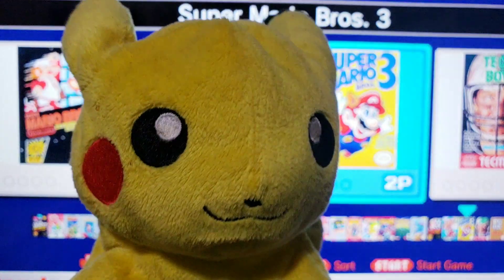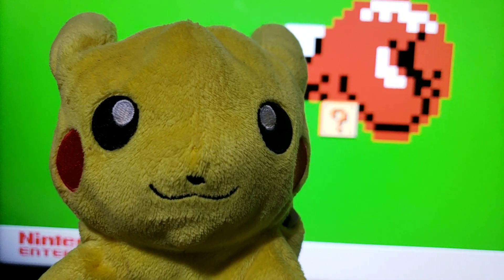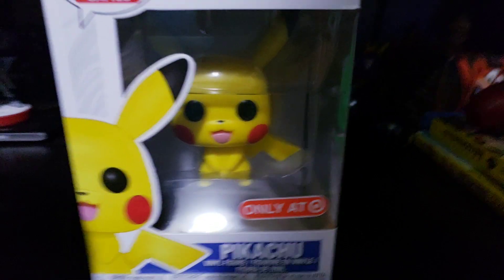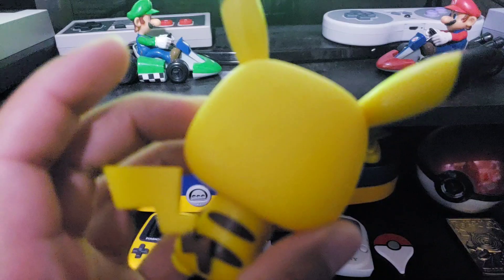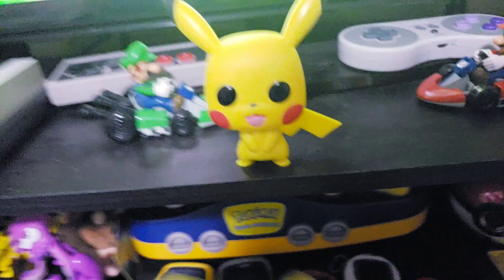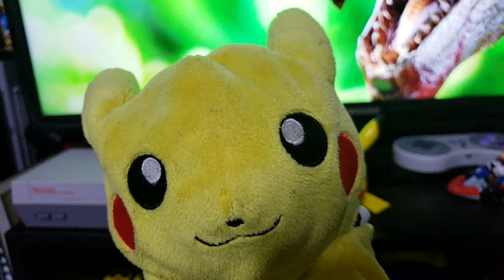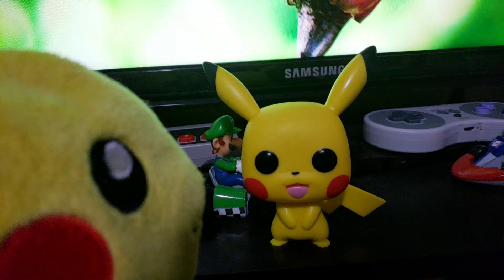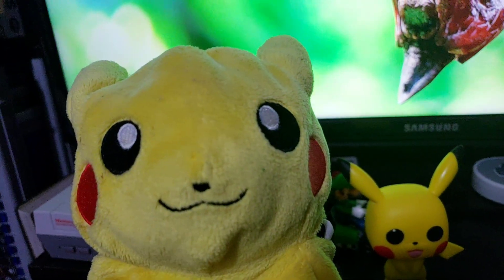Pikachu target exclusive pop viewing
Showing the pikachu pop that was release today at target